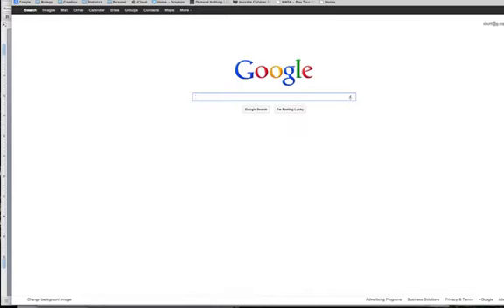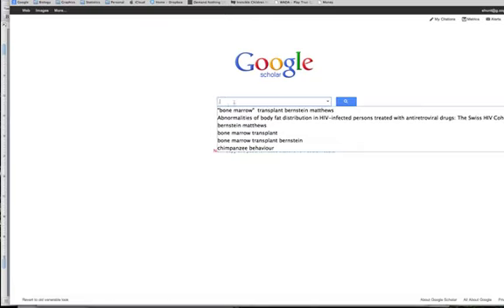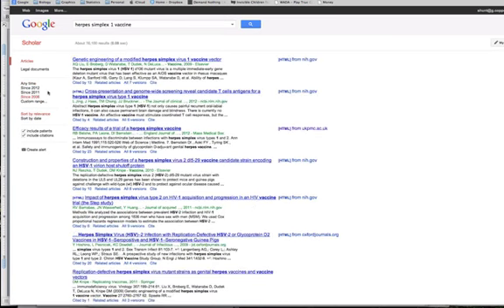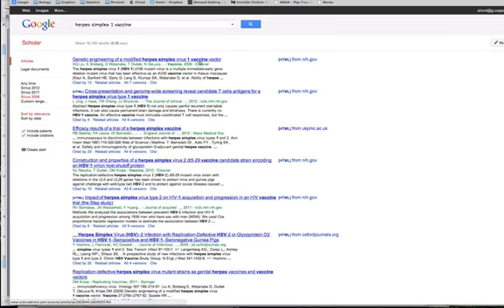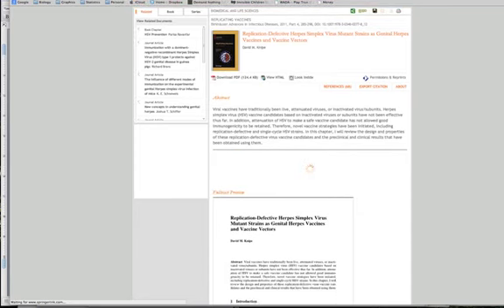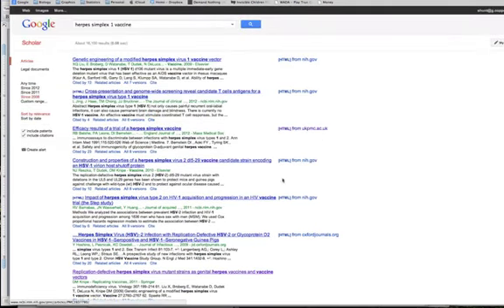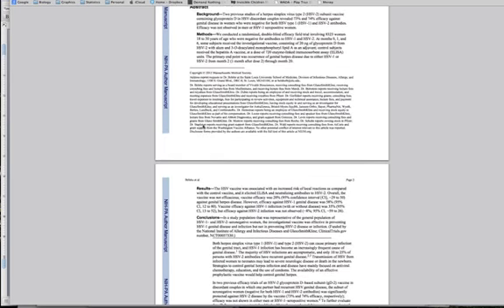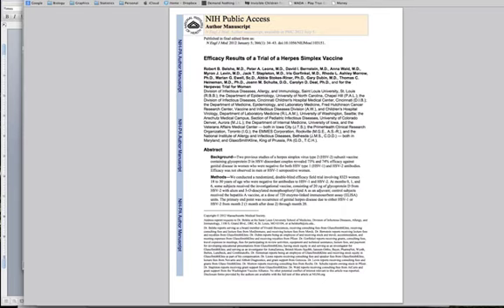Using Google Scholar